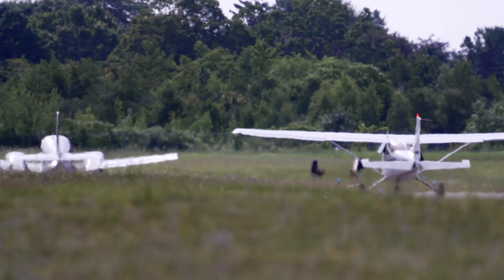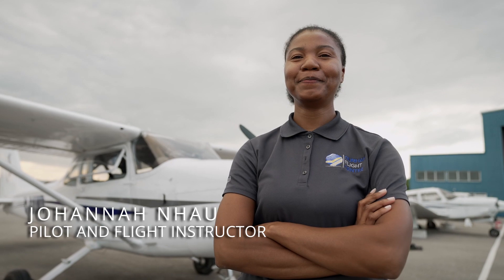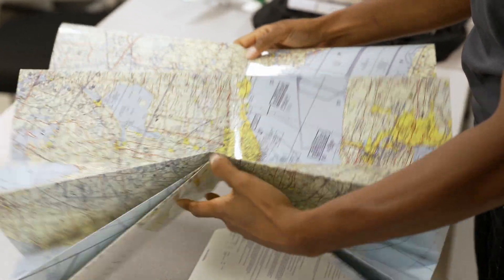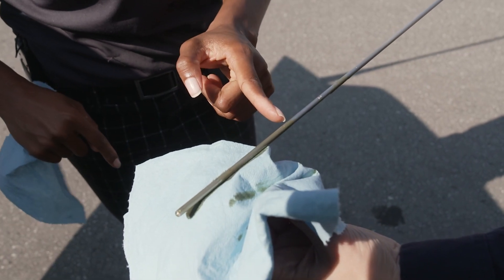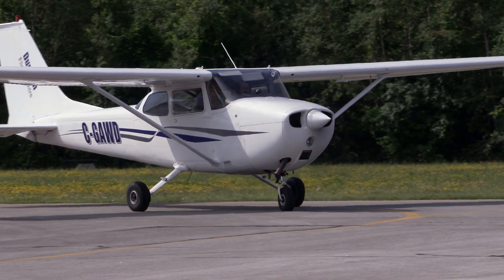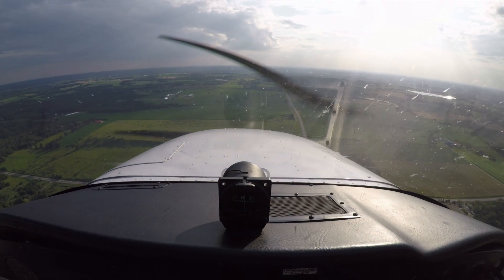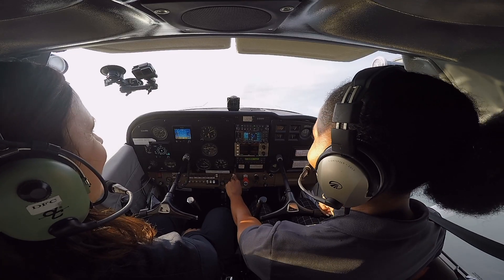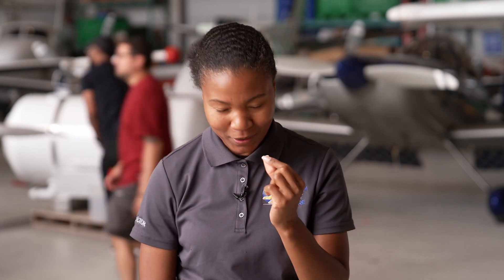Off Limits: Take Flight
Let’s take to the skies! Follow pilot and class one flight instructor, Johannah Nhau, on an aerial adventure as she introduces Dr. Larissa to the basics of flying. Then, buckle up, because it’s time to try a 360 maneuver: how to recover from a spin!

This project is supported by the Natural Sciences and Engineering Research Council of Canada.

Thank you for the footage provided by Fly With the Guys.